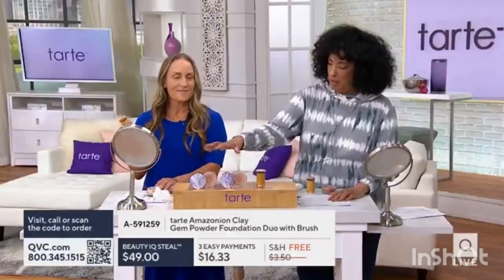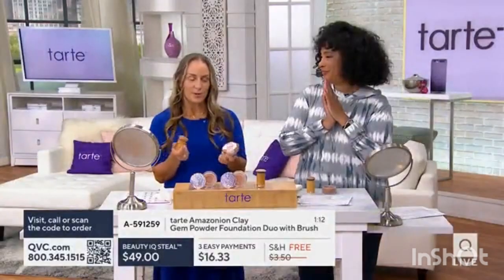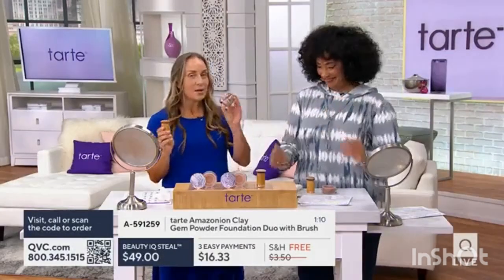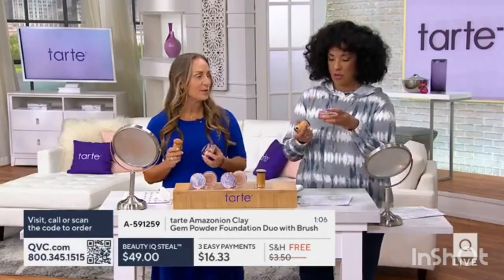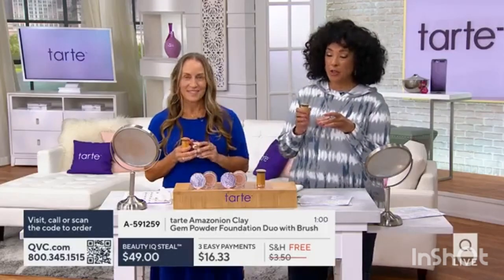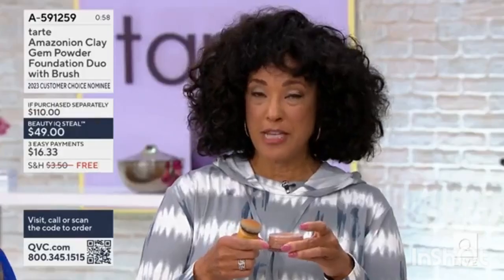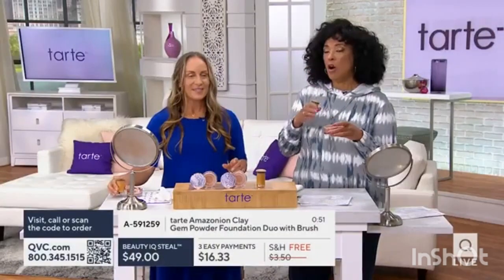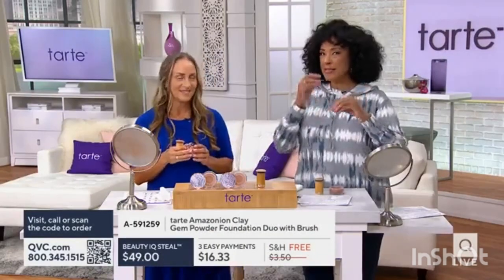tarte Amazonian Clay Gem Powder Foundation Duo with Brush - Another Version earlier today